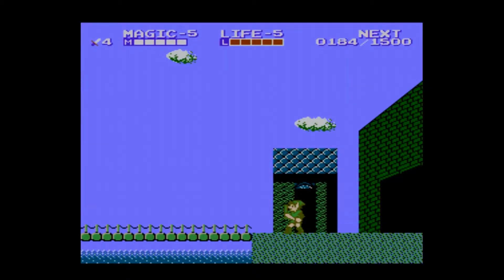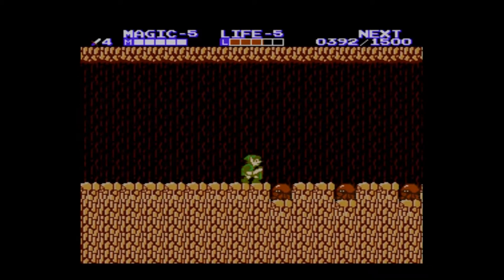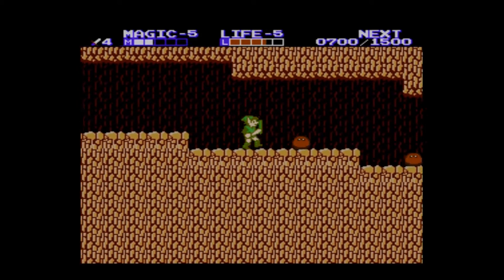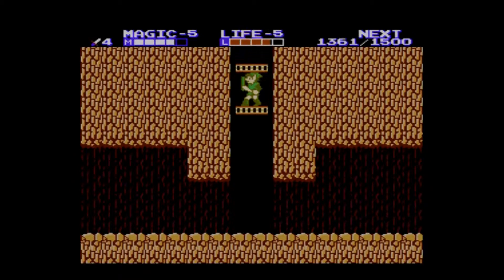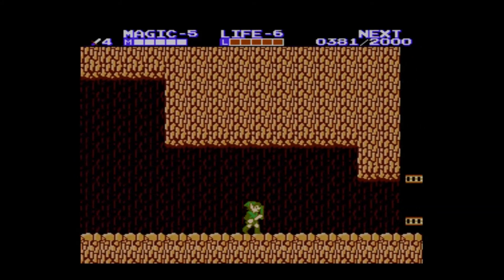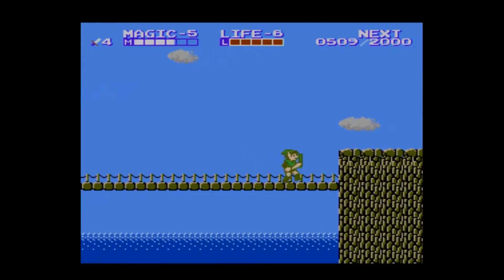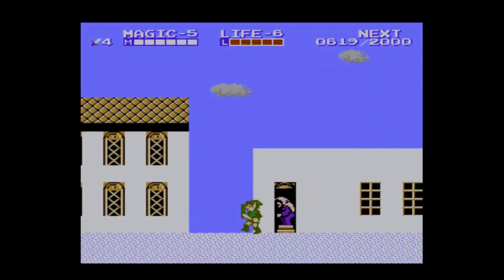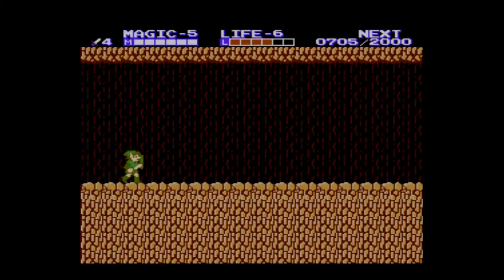Let's Play Zelda II: The Adventure of Link - Part 4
Death Mountain, but no trail.